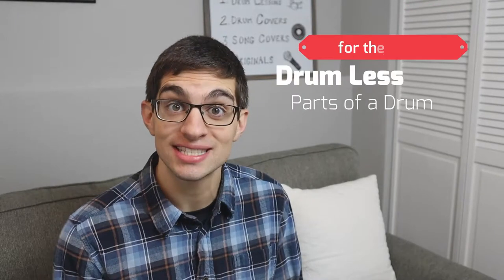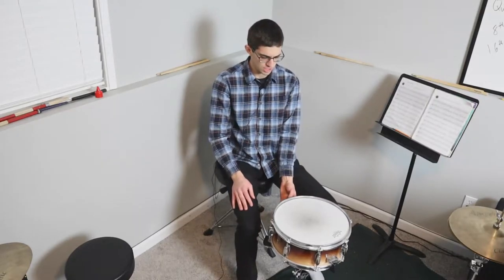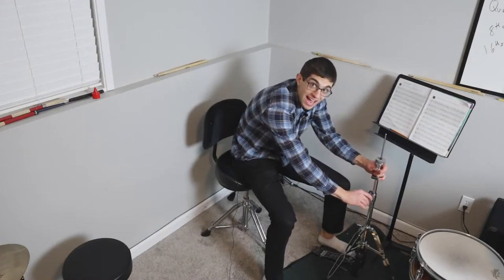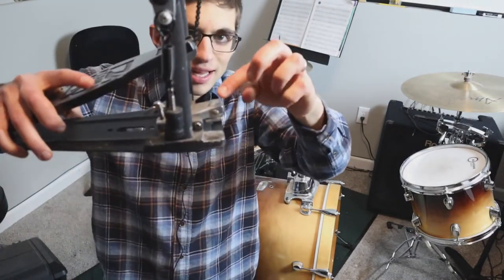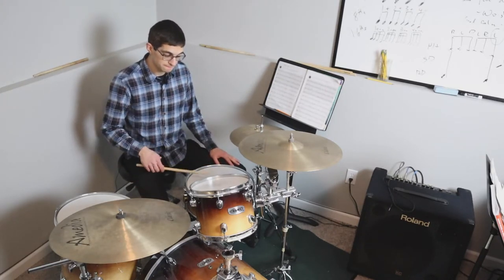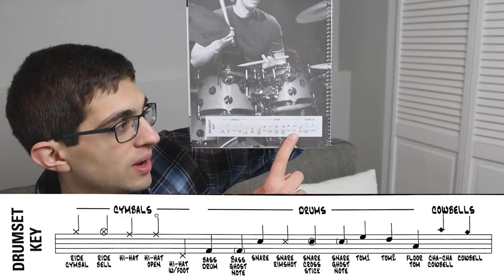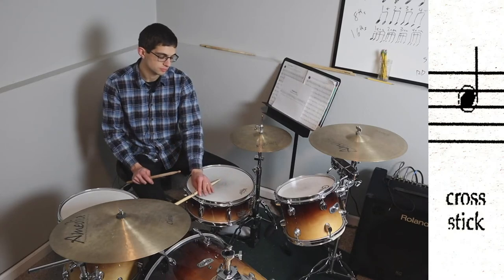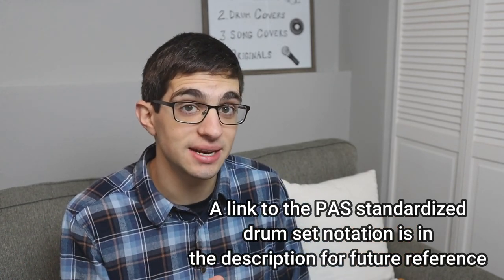Drum Lesson #2: How to set up a drum set and drum notation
In this video, I explain the various pieces of a standard drum set and show how to set them up and what they each sound like. I also show how the various parts of a drum set are notated when reading music.